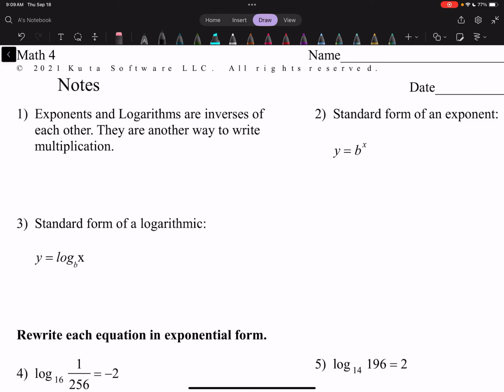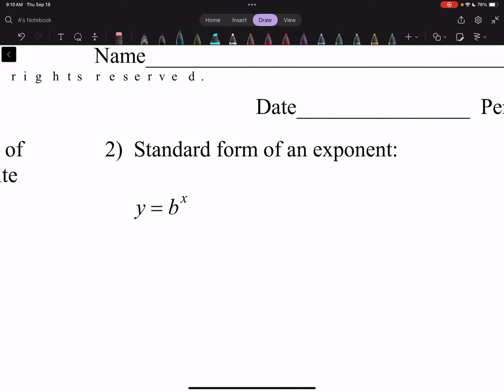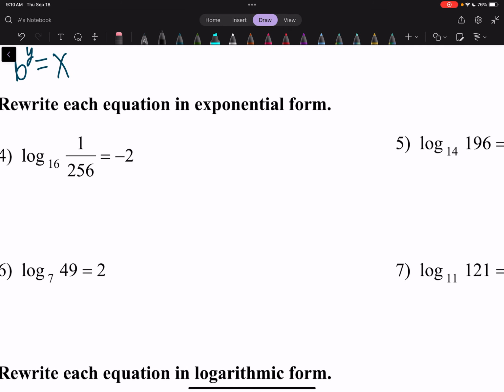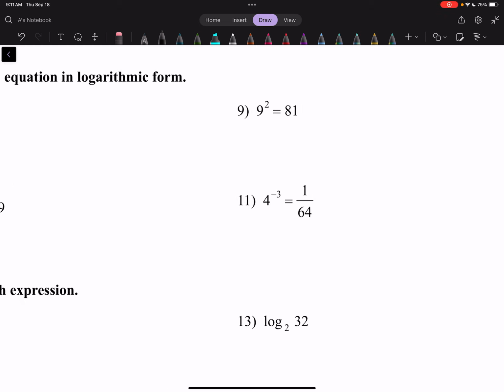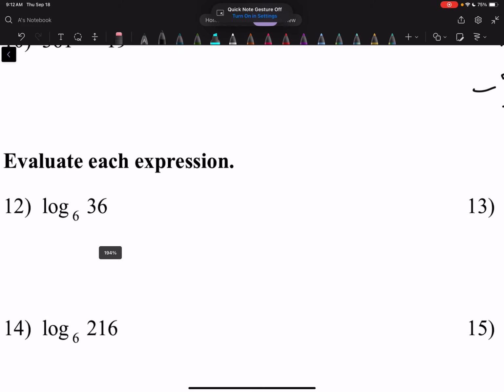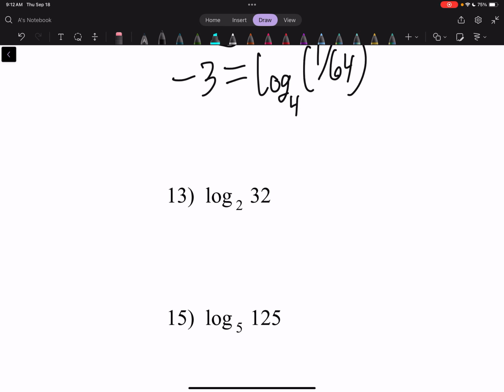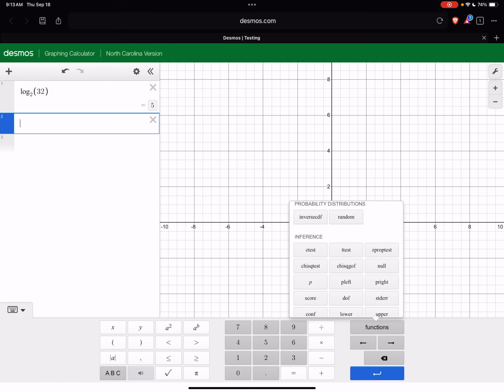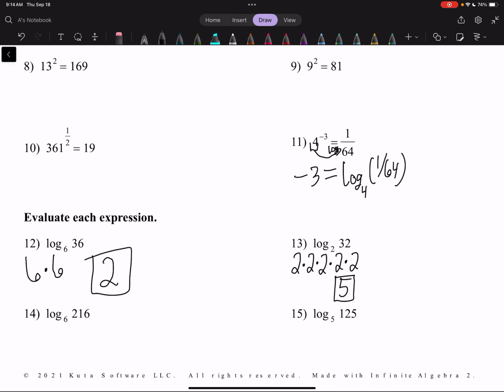Math 4 Unit 3 Lesson 2: Converting Exponential and Logarithms